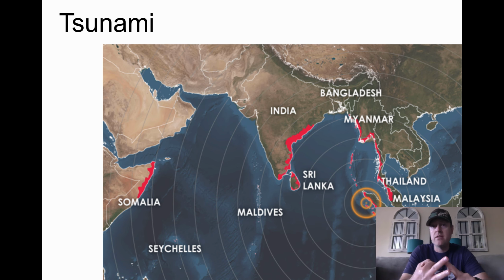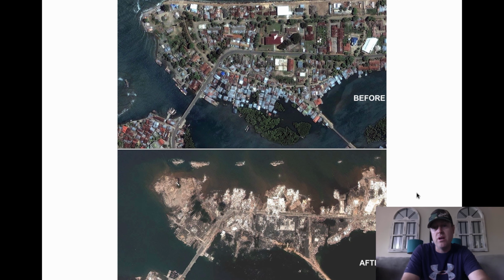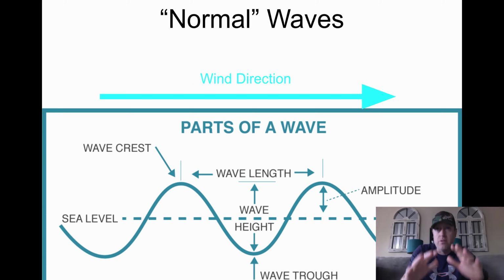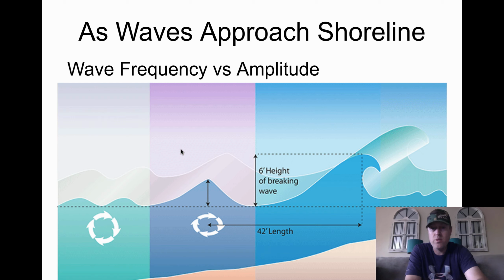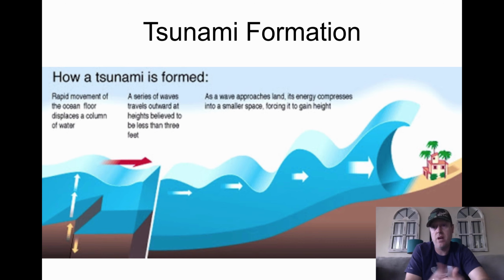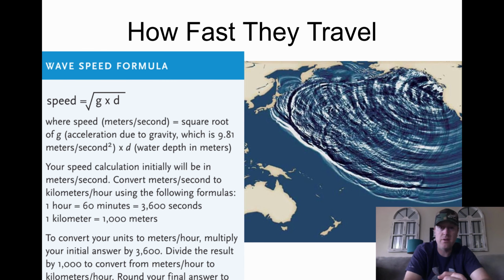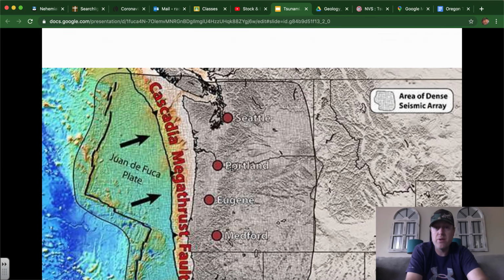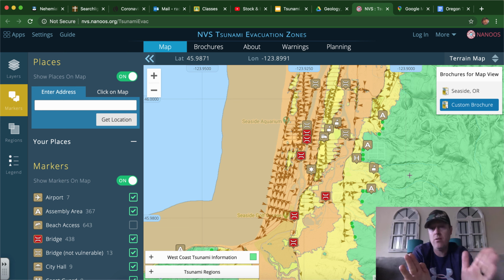Tsunami Notes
Overview of historic tsunamis, how they form, and how they might effect Oregon.